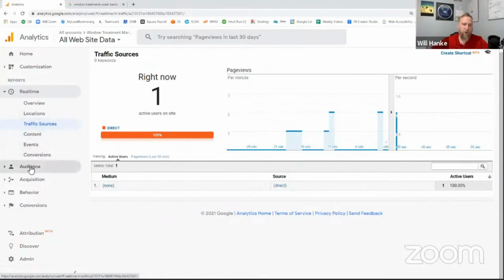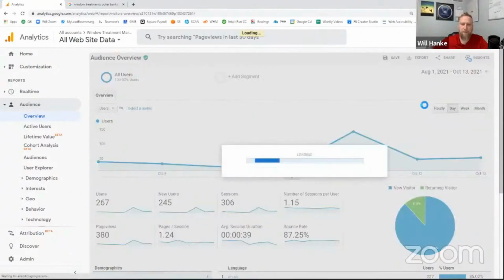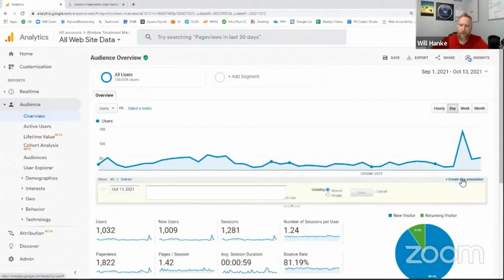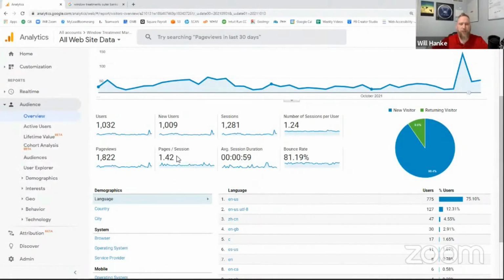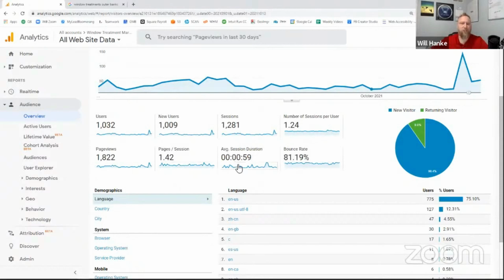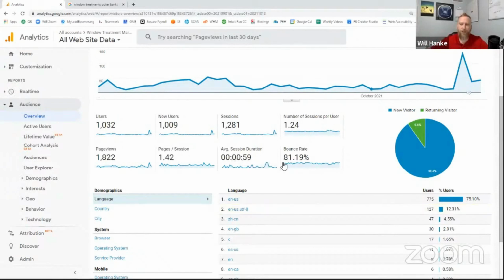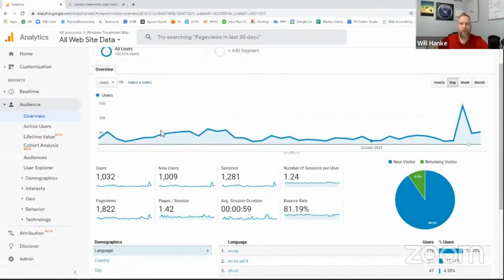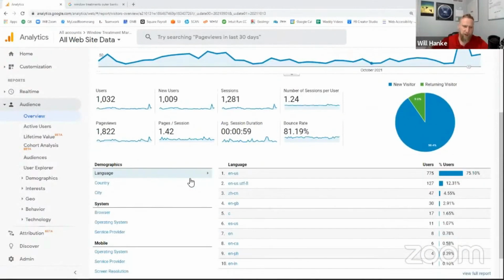3. Audience Overview | Window Treatment Marketing Pros | WTMP